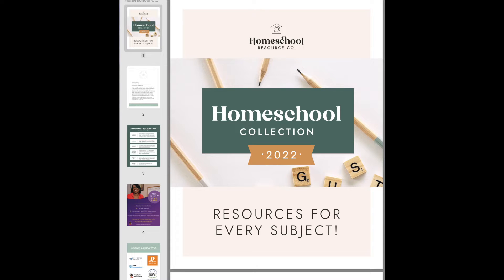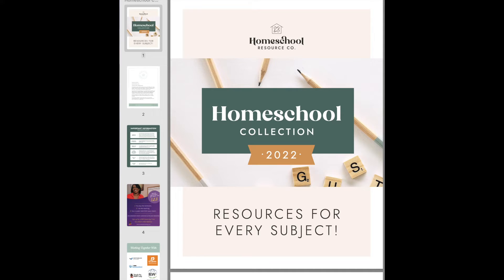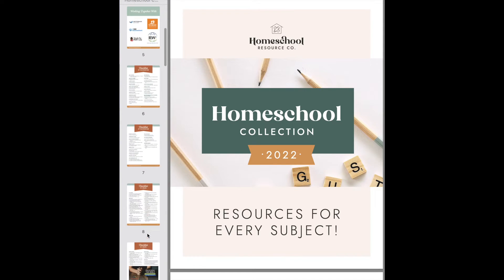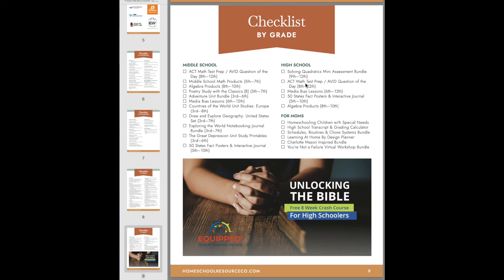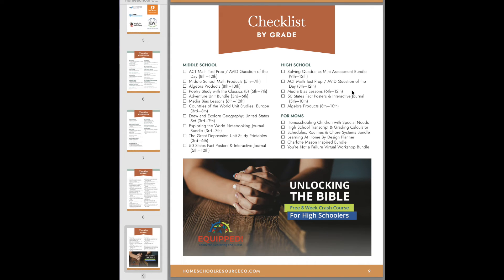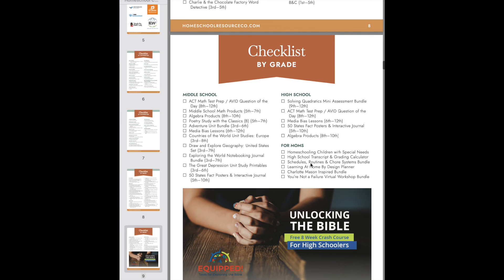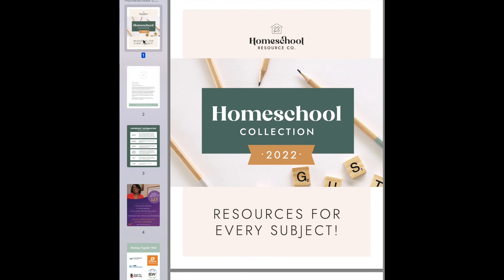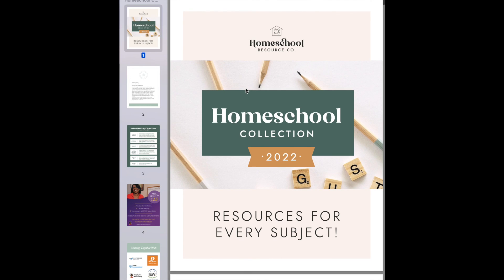Is the Homeschool Collection worth it for middle and high school?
Only a few more days left to grab the 2022 Homeschool Collection.

But is it worth it for YOU?

I've been doing videos showing you what you'll get based on the ages of your kids. Here's the value if you have middle & high schoolers.